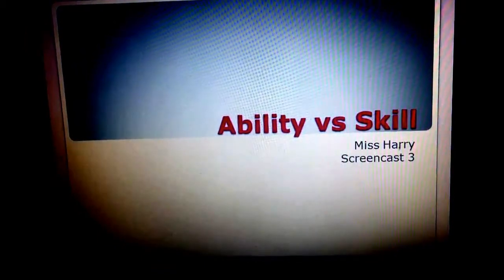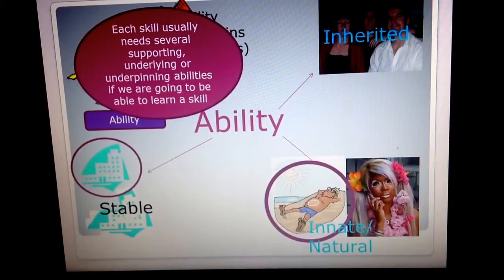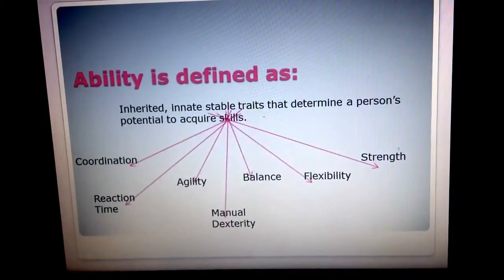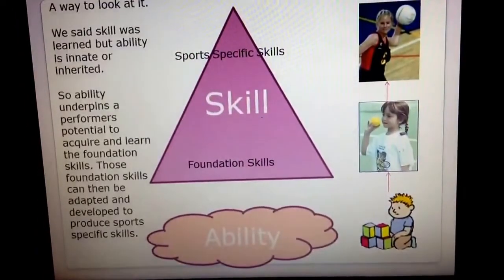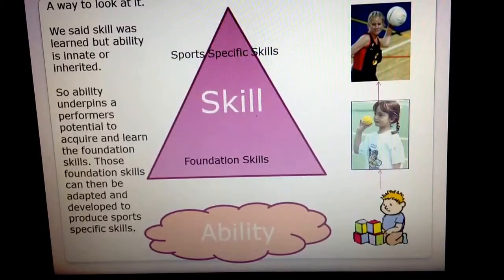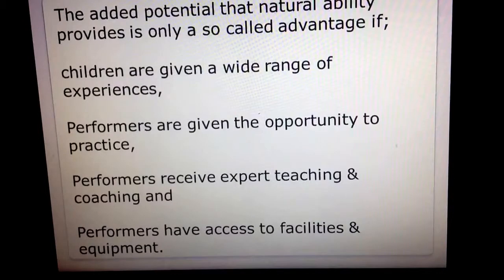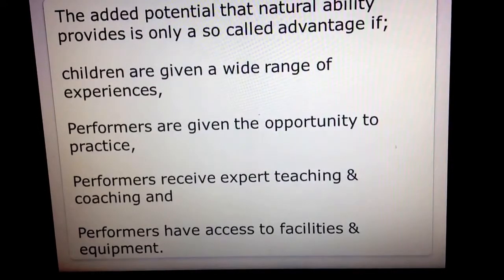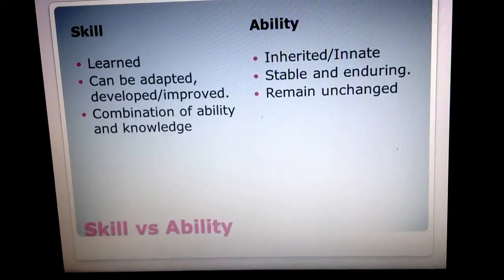As Screencast 3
AS Sportstudies
AQA-Ability VS Skill